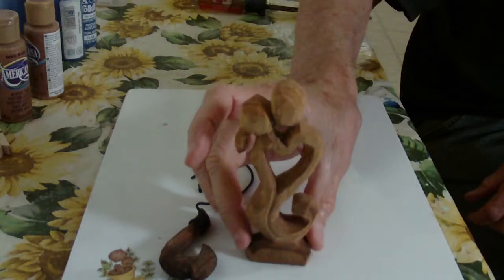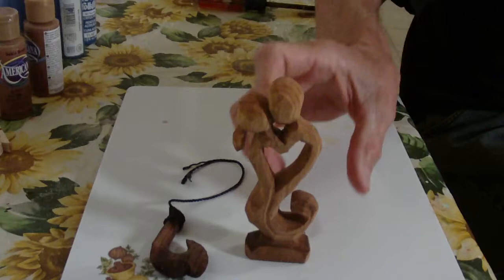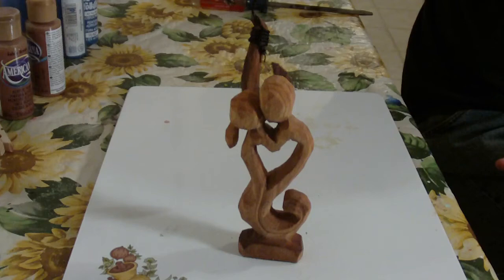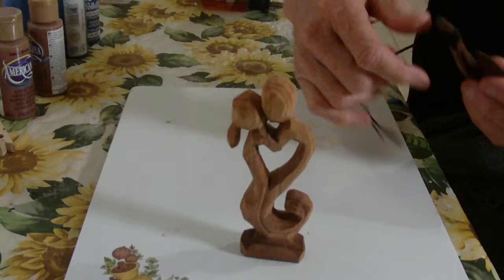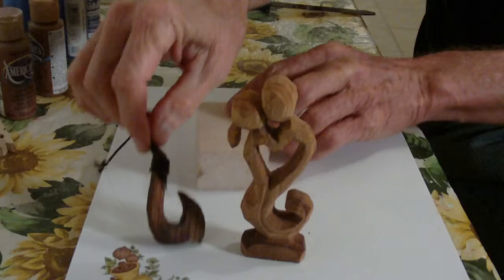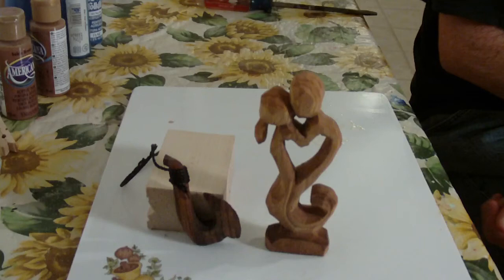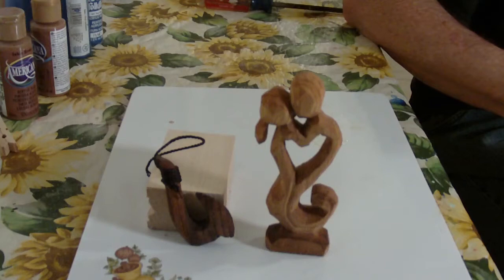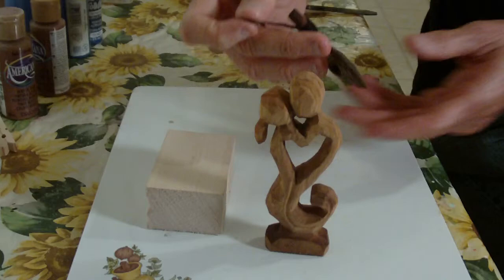The Abstract Figure And Hawaiian Fish Hook Finished